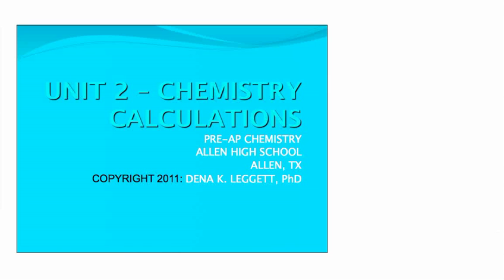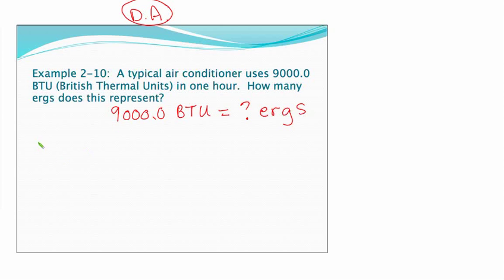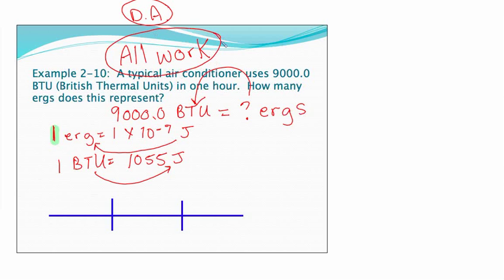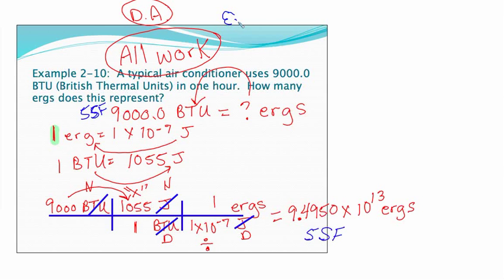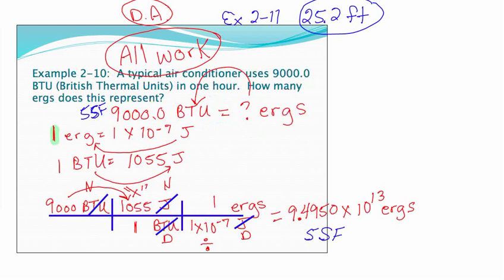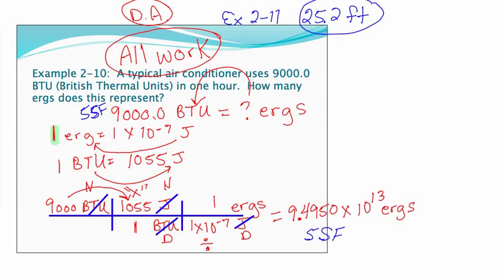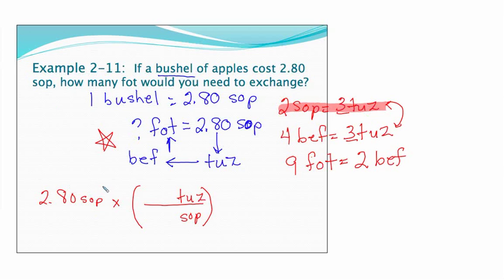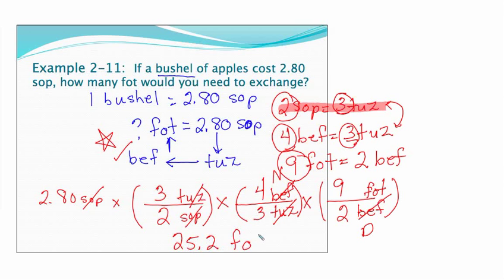Leggett PAP Unit 2-7 Dimensional Analysis.mp4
Using dimensional analysis to convert units.